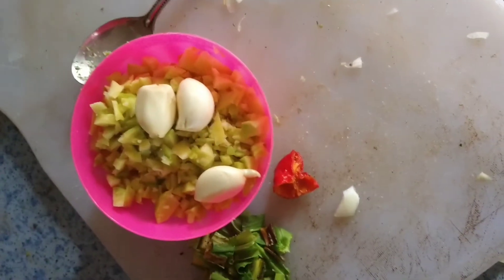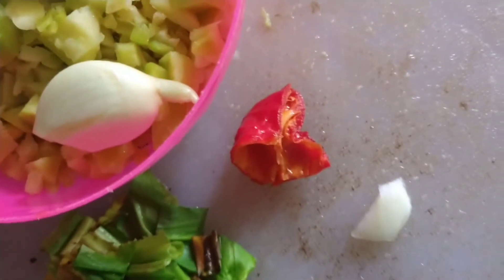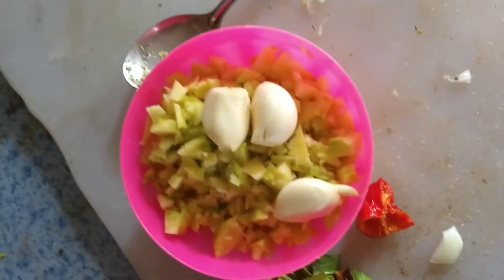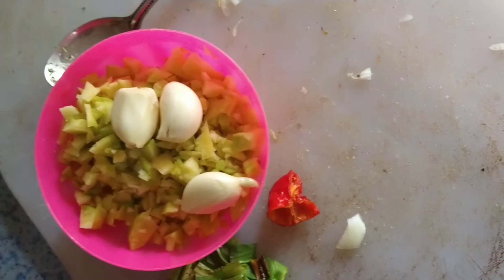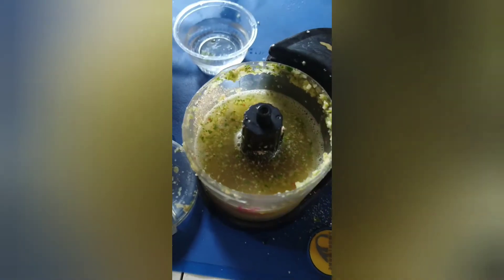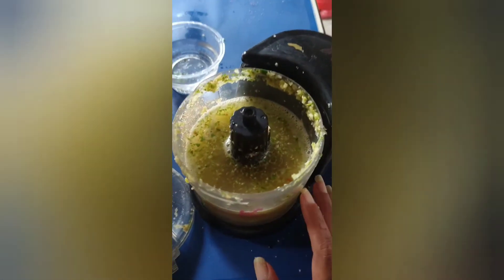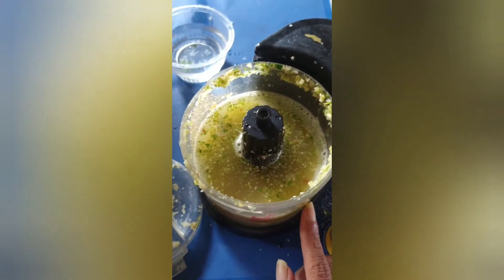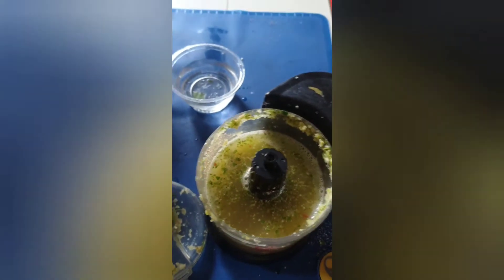6 ingredient pommecythere chutney (extra hott)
makes a 250 ml bottle

2 green pommecythere (minced and remove seed)
7-12 leaves chadon benni (bandania)
3 cloves garlic
1/4 to 1/2 scorpion pepper (1 normal hott pepper or 2 pimento for substitute)
1 cup water
6 tbsp sugar